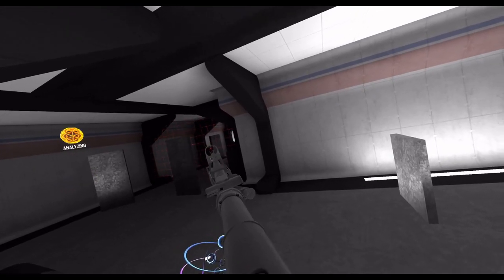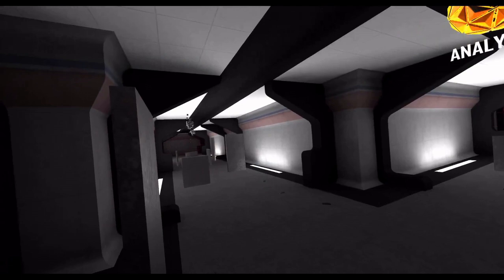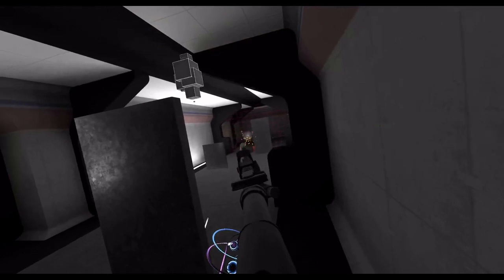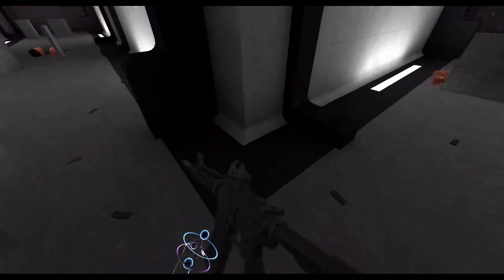Bonus: Commentary Run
Thanks to u/MrWaterplant on the H3VR subreddit for pointing out that I havn't really put all of the ideas on my channel into an picture of what it looks like to do a competitive run. This video should give you some idea of what it looks like to run Hold rooms competitively, while also talking about what decisions im making in buying, positioning, etc.